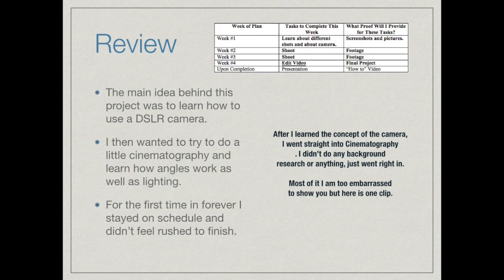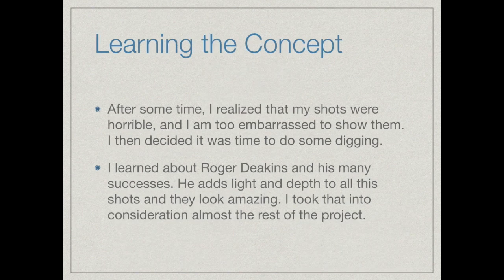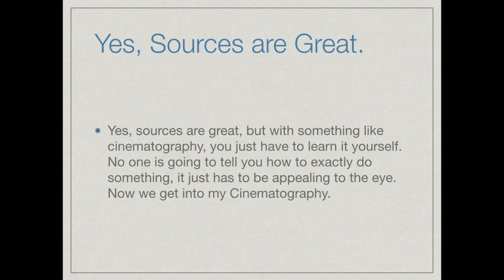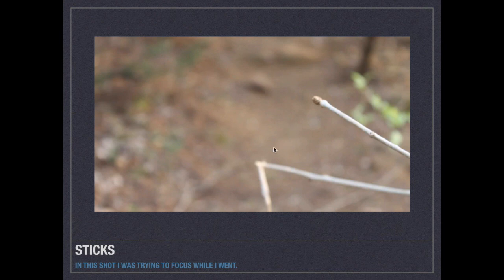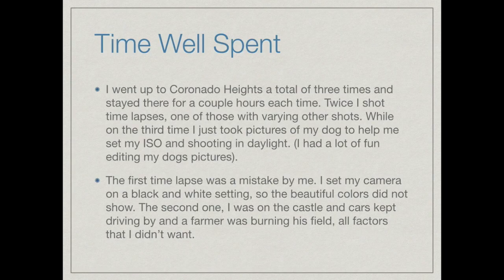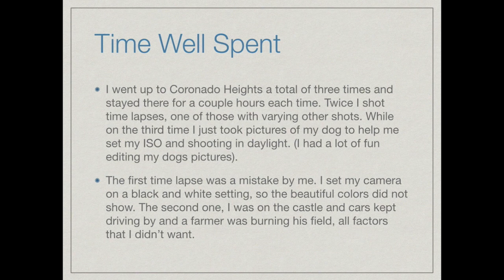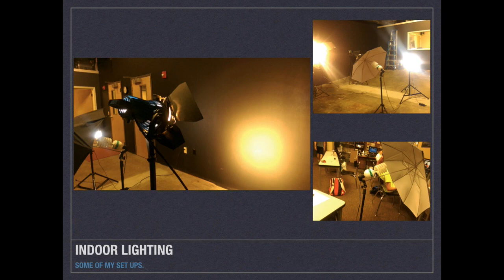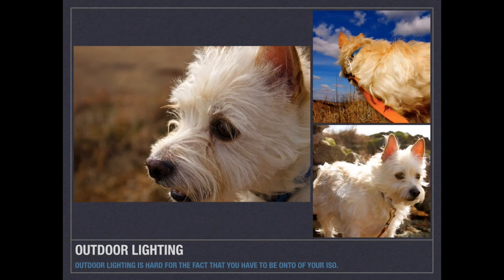Yohannes Cinematography using Canon T3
This is my Cinematography Unit. I spent four weeks working on this project and learning how to manipulate the camera and get what you want.